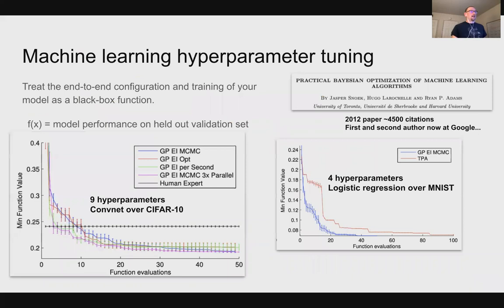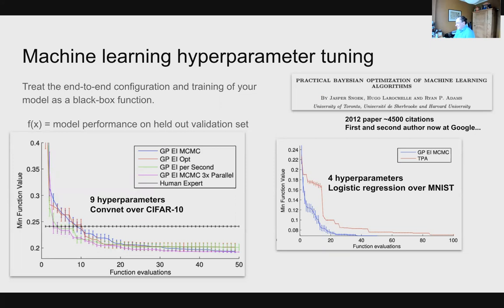Advanced Machine Learning with Neural Networks 2021 - Class 9 - Black-box optimization with GPs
Class in the course Advanced Machine Learning with Neural Networks 2021 (TIF360 at CTH and FYM360 at GU) held on 4 May 2021 by Jonas Einarsson.